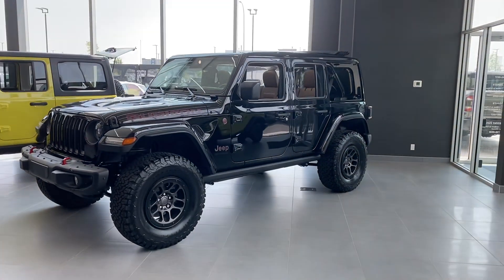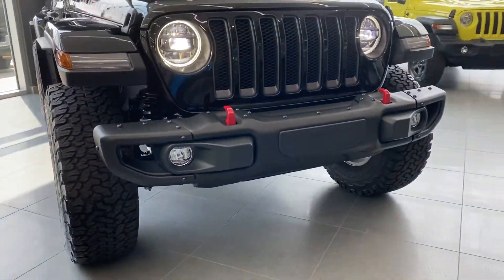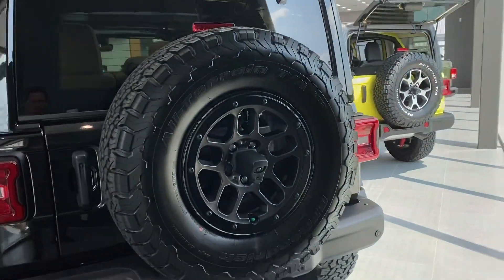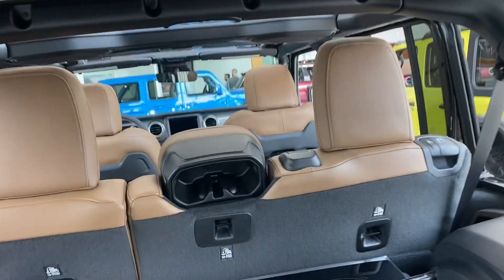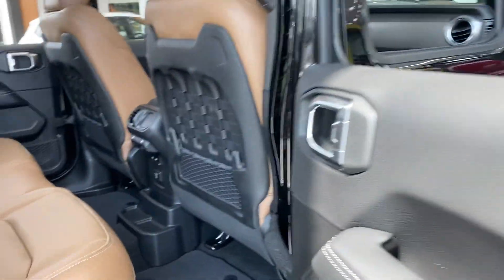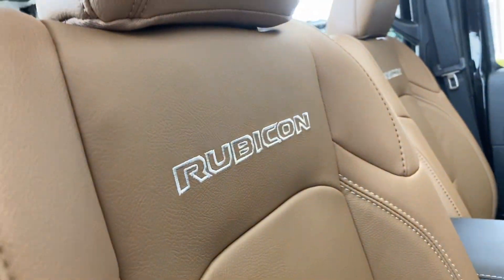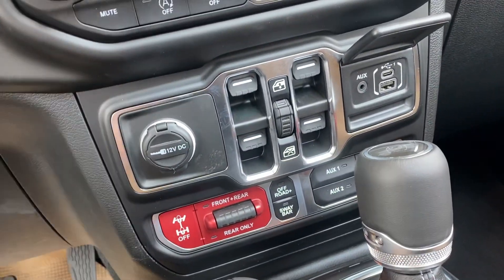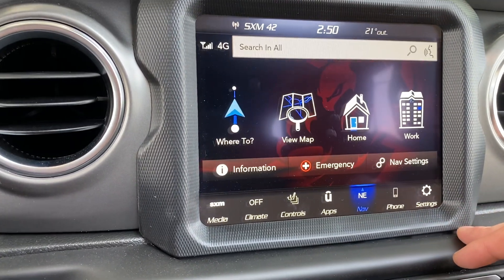Extreme Recon 2023 Rubicon